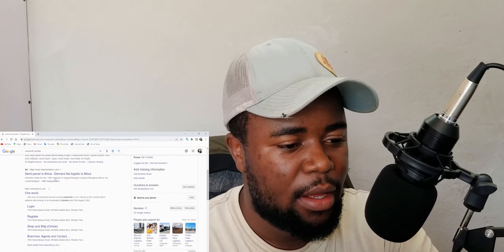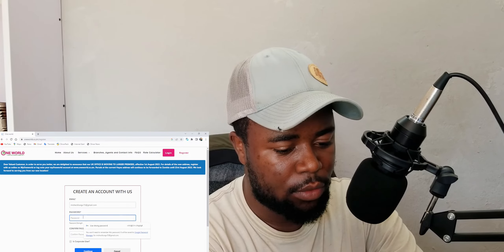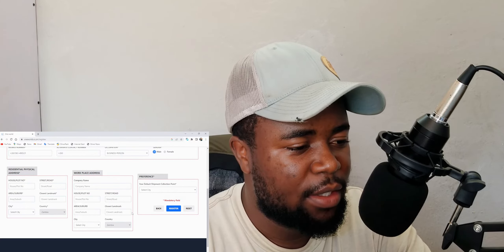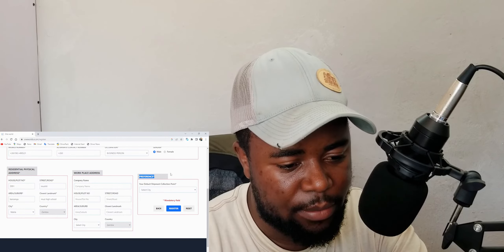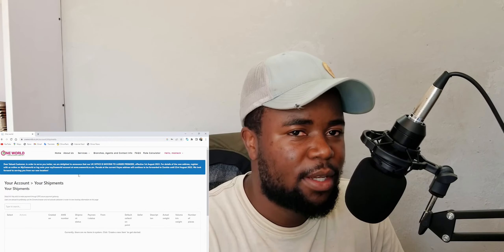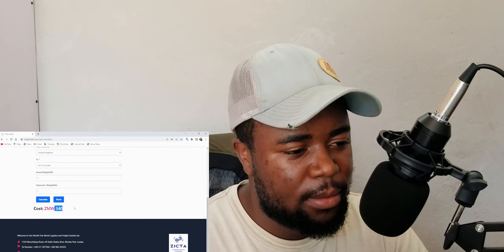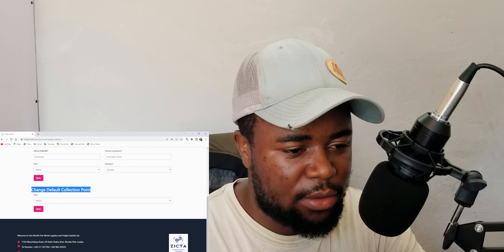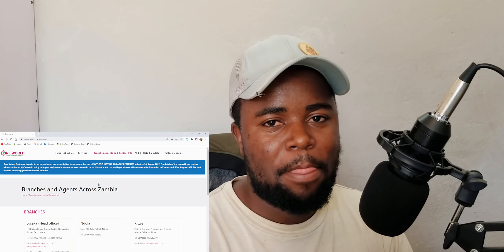How To Ship With Oneworld Zambia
in this video we are talking about all the information you need to know about ishop